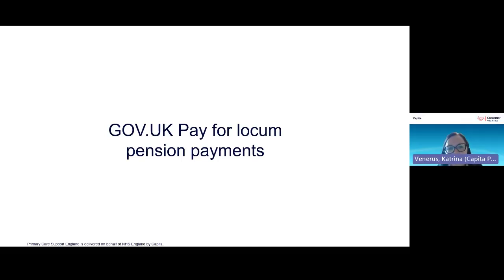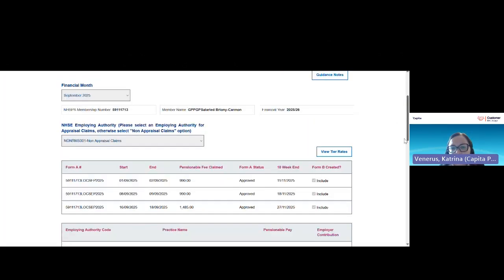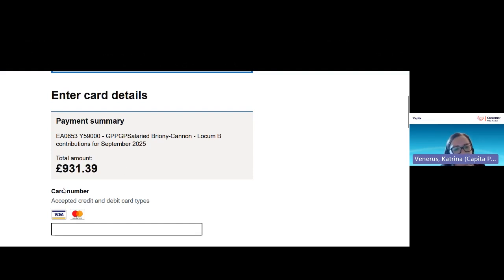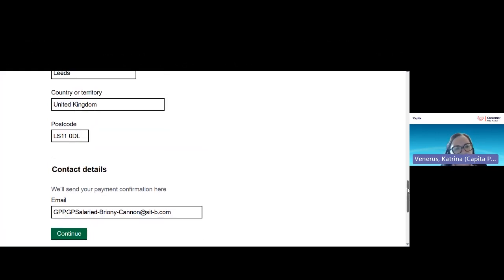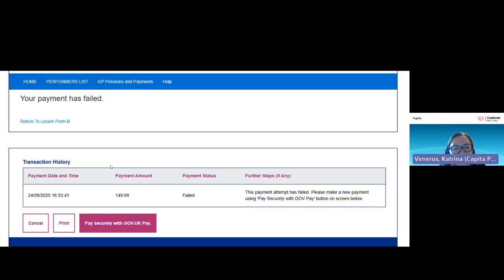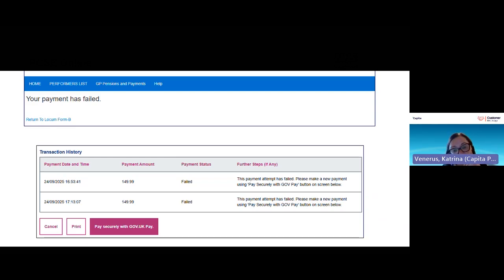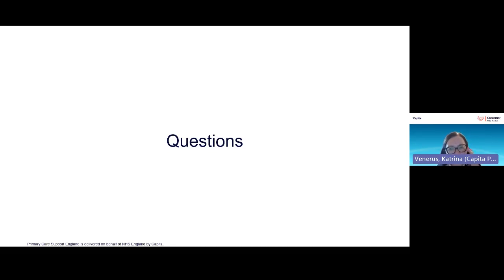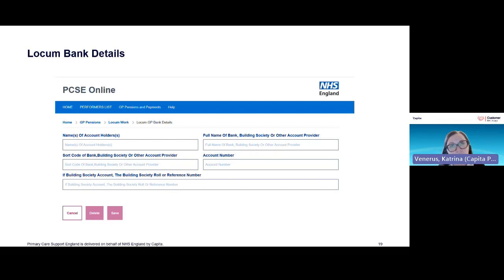Pay Locum pension contributions with GOV.UK Pay webinar (GP Pensions)